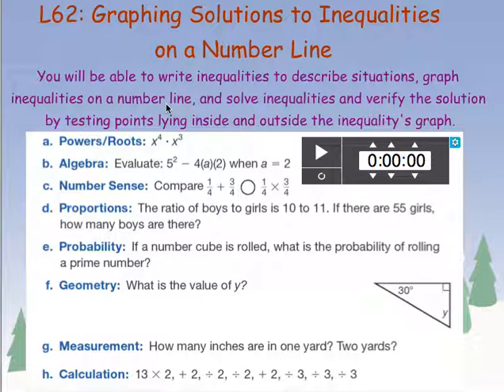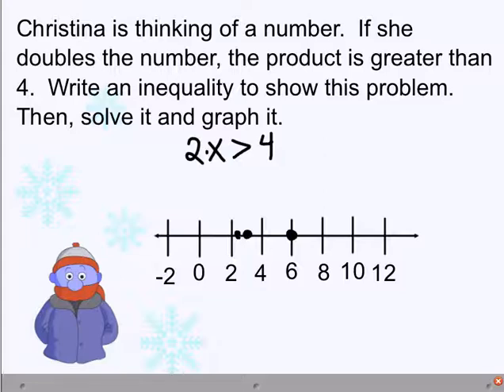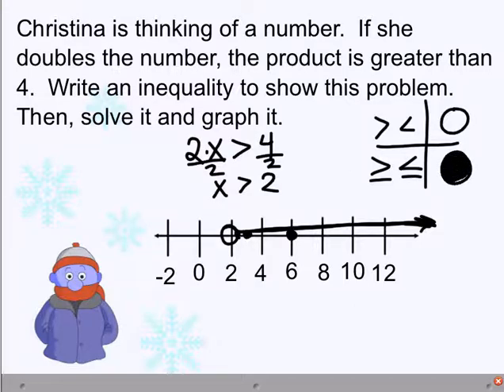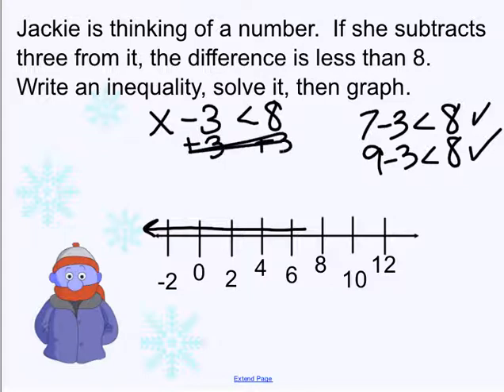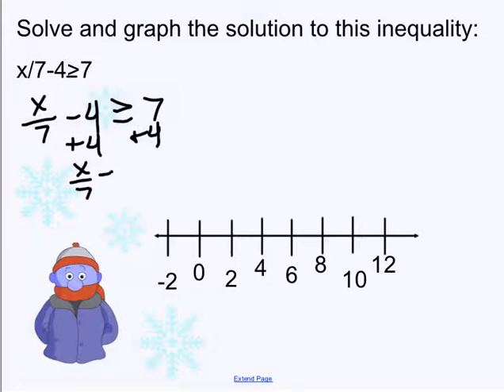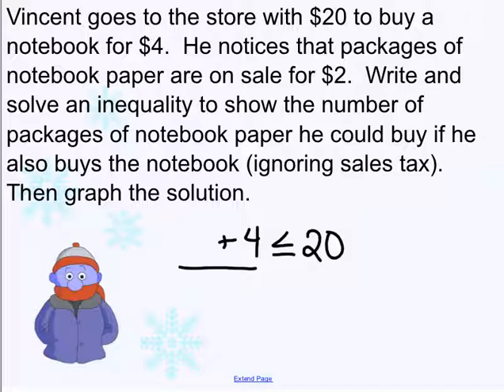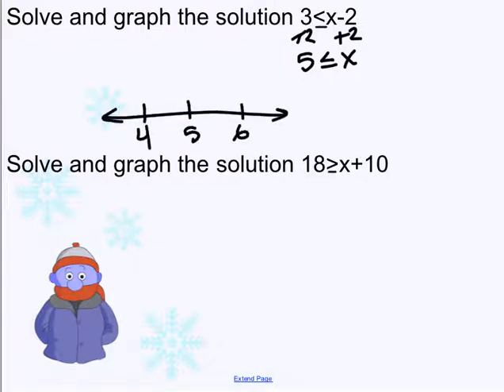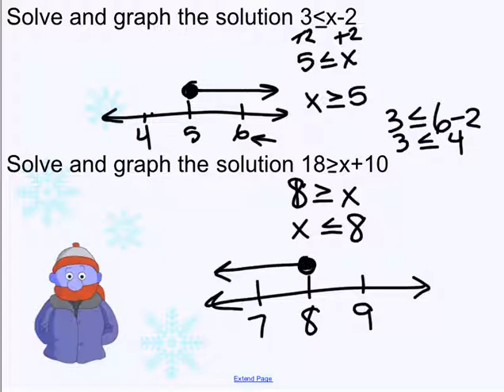Lesson 62 Saxon Course 3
Solving and graphing inequalities